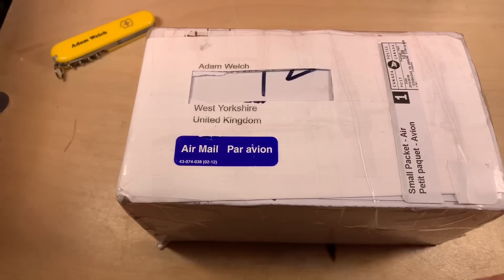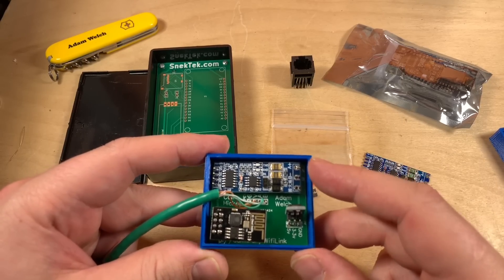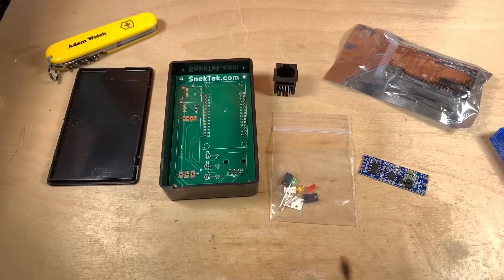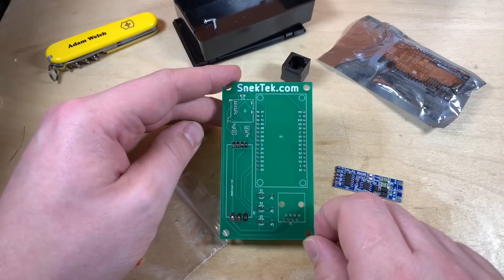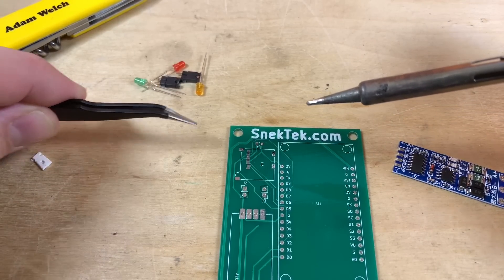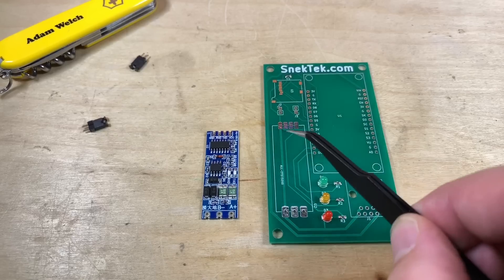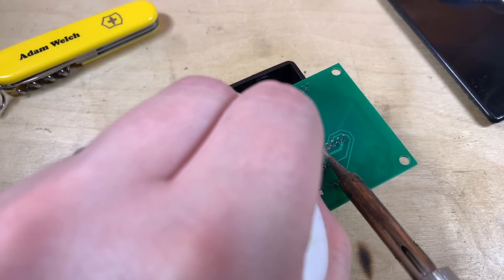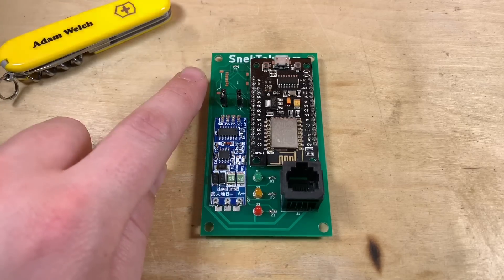EPEver Solar Dashboard Part 1 - Hardware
In this video I take a look at a new device from SnekTek.com for monitoring many EPEver and EPSolar Charge Controllers.  I decided to buy the kit, so part 1 is all about putting the hardware together.

Items used in this video:
998D Soldering Station
G600 LCD Microscope
EPEver eBox Wifi-01